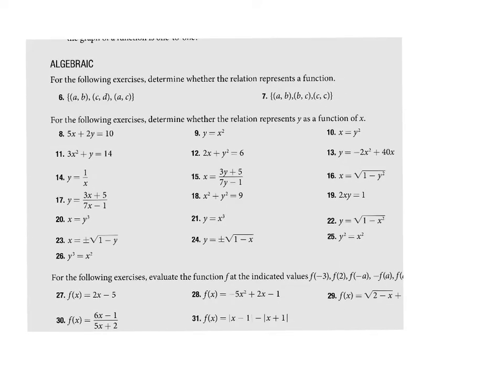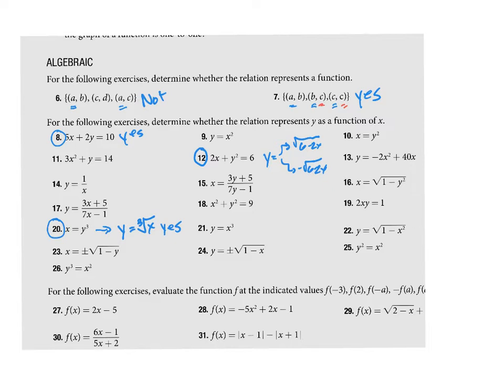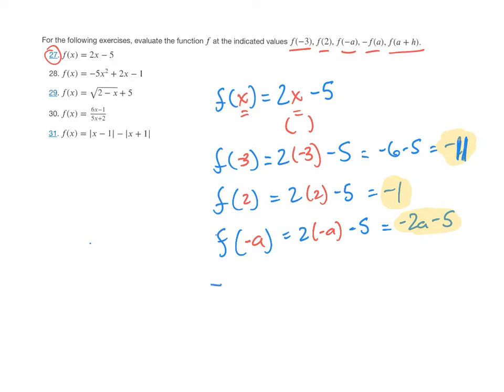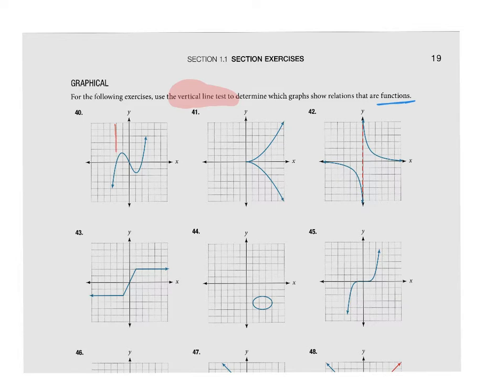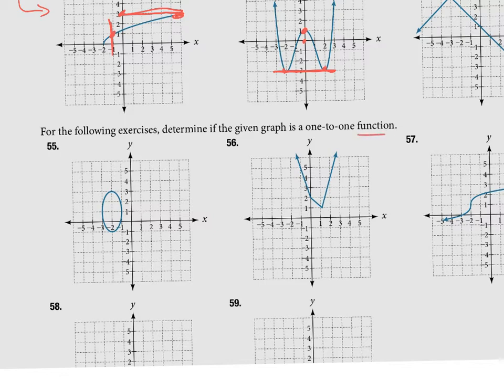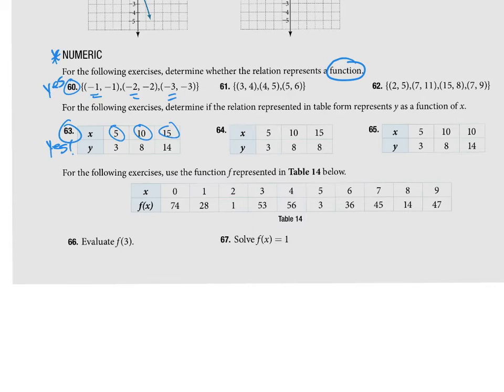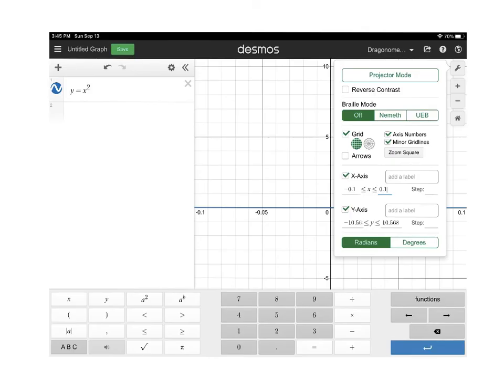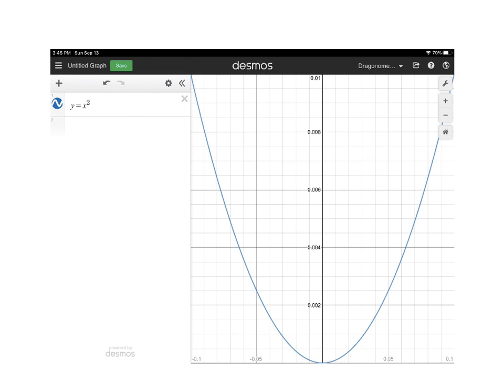Analysis Lesson 1 1